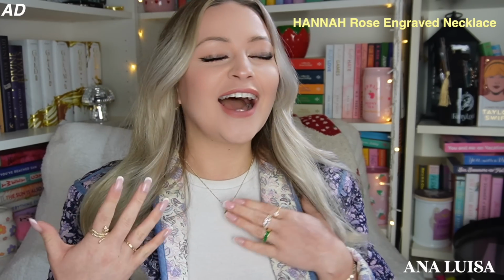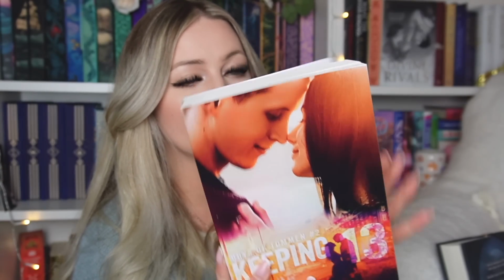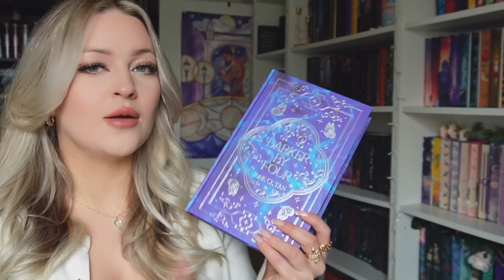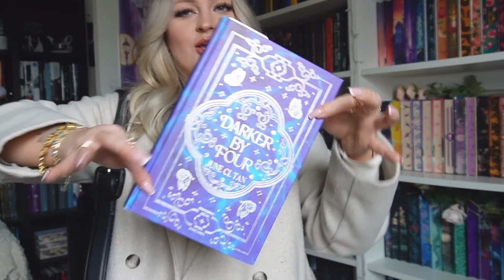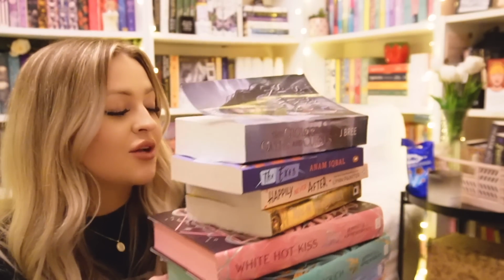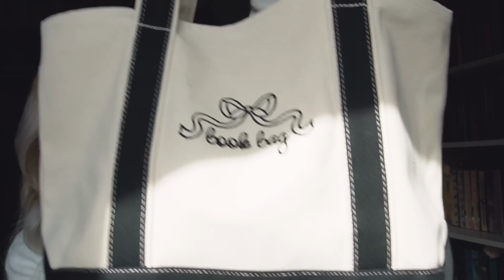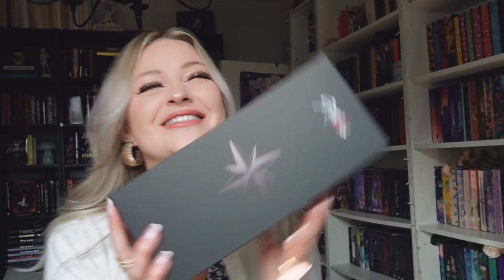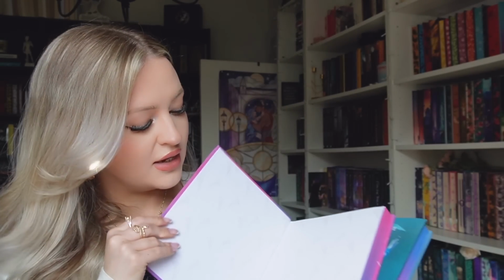five star reads, bookish unboxings & lots of chats 🍵☁️📖💜 reading vlog | AD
Shop my favorite high-quality, long-lasting, affordable jewelry you'll love at prices you'll love even more

w e l c o m e  to my channel and a new video♡ thank you for stopping by!

~ supermoon patreons listed  as of April 1st  2024~

i made an amazon wishlist!!
☁️ SOCIALS ☁️
📖 B O O K S T A G R A M

★ handmade wooden bookshelves/ oak shelves disclaimer these are made by my boyfriend.
[helps you take simple, effective climate action. Join Wren using my link and they will plant 10 extra trees].

i love & appreciate you all lots ♡ see you in my next video!